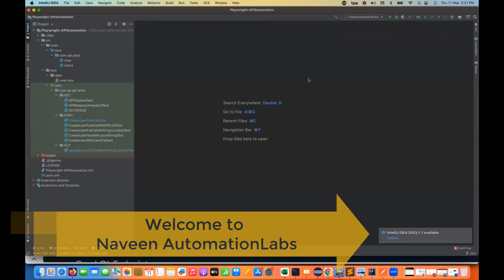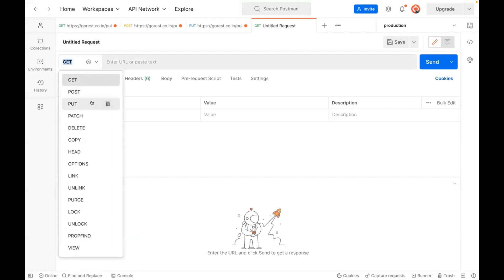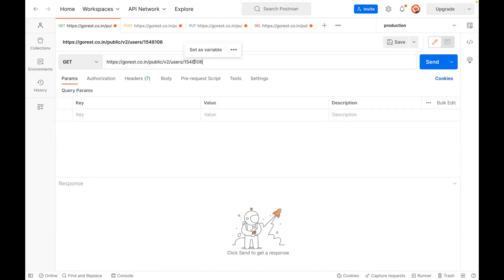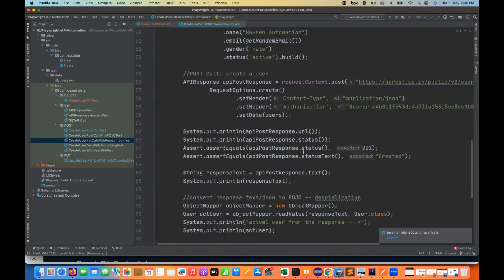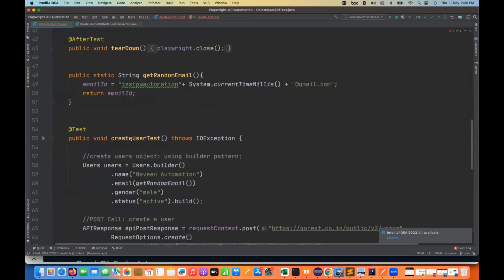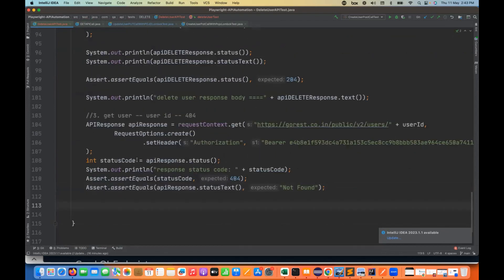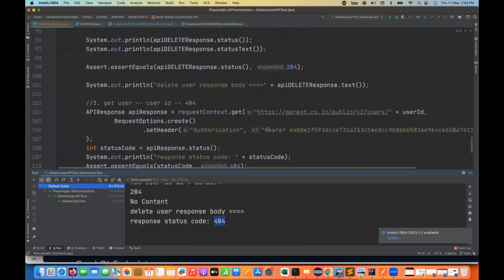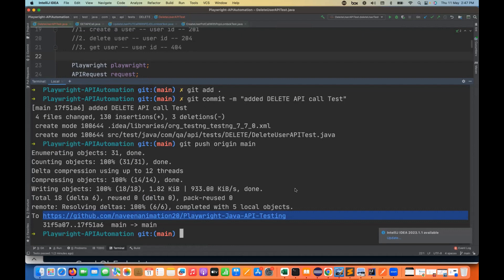Part 9 - DELETE CALL || Playwright Java API Automation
In this video, I have explained how to call DELETE API using Playwright Java library.

Naveen AutomationLabs Paid Courses:
GIT Hub Course: